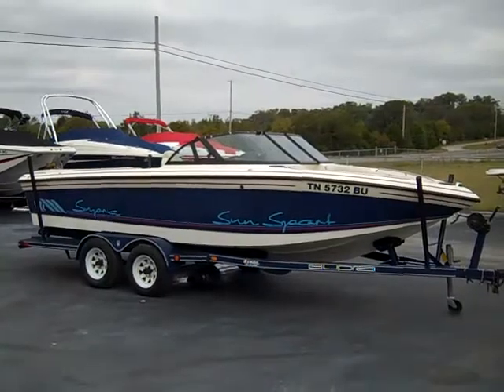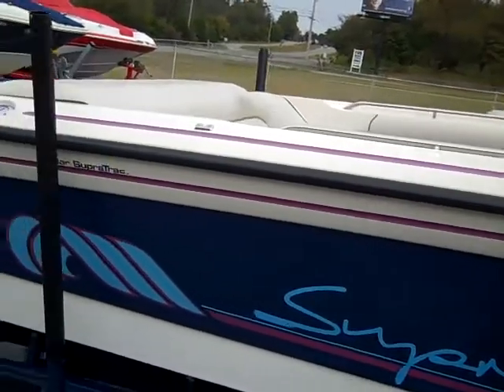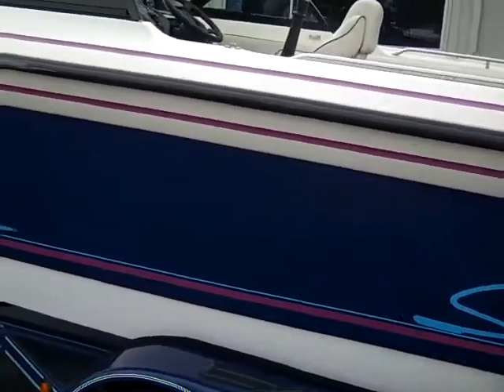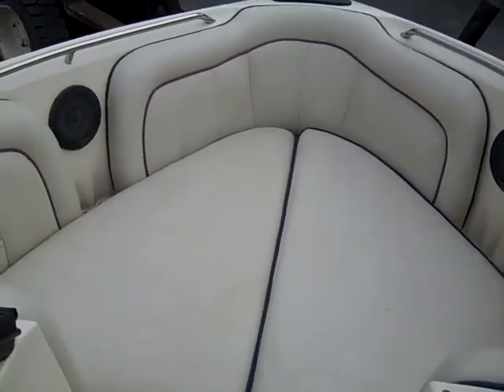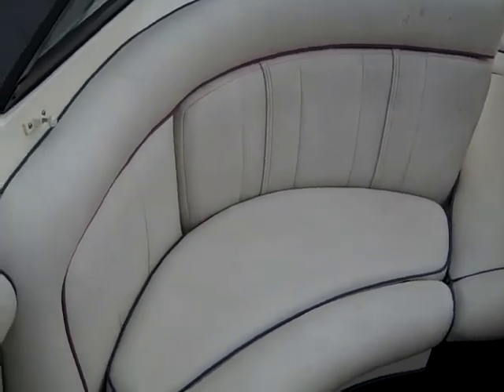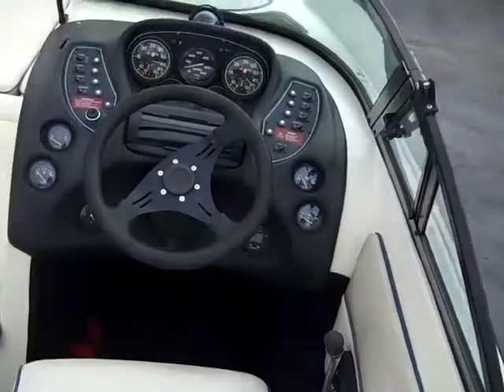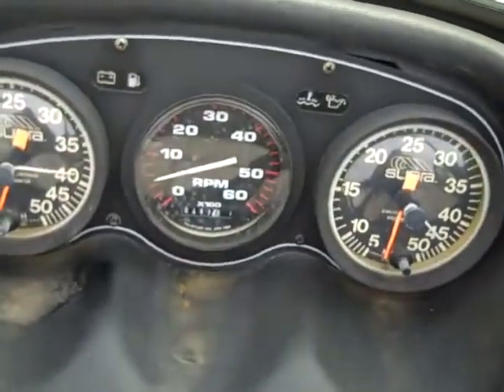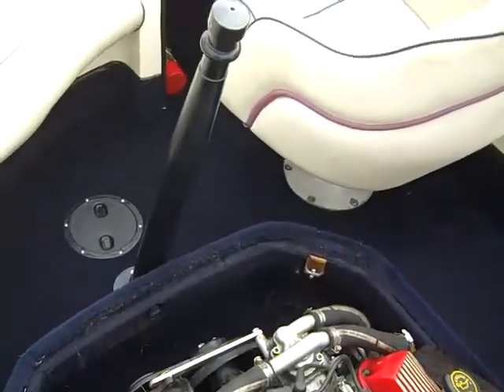Rambo Marine Hazel Green, Al 94 Supra Sun Sport